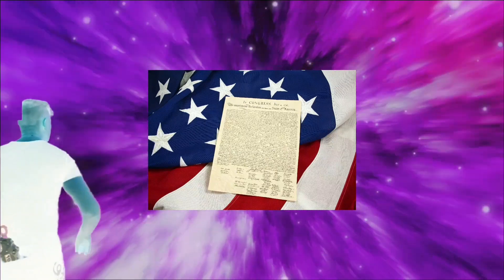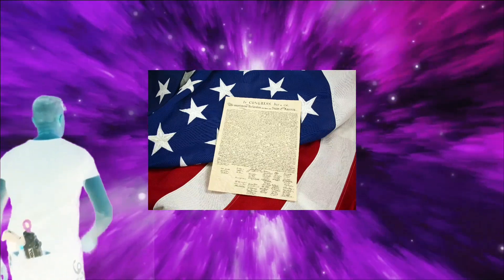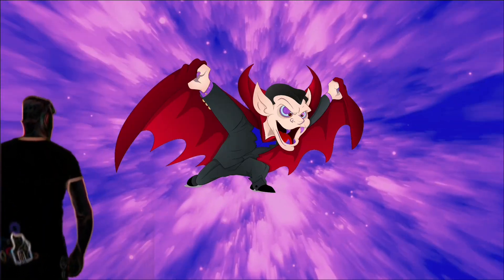TIME TRAVELING HITMAN PART 1 - music video parody - 2L8 is awake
I'm raising $10,000 until 03/01/2022 for DoD studios. Can you help?

COPYRIGHT LEGAL HELP